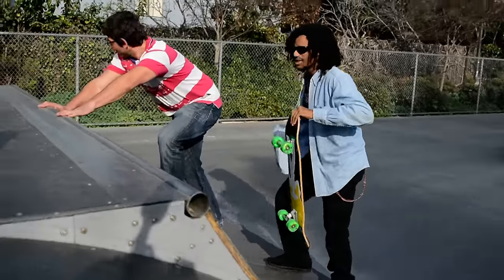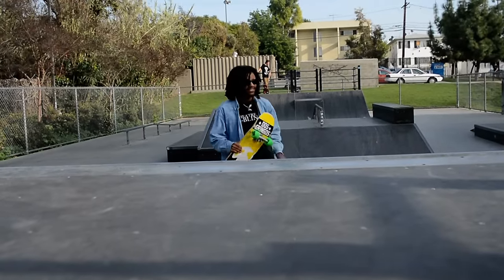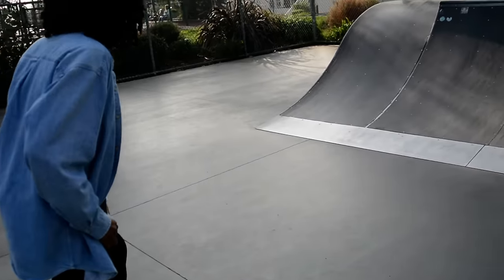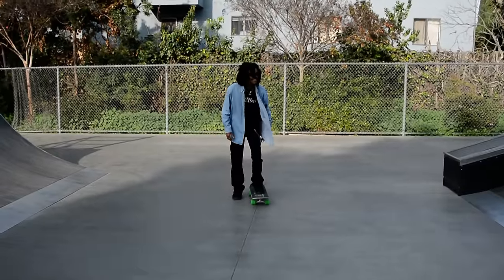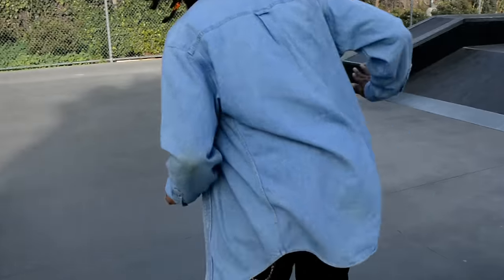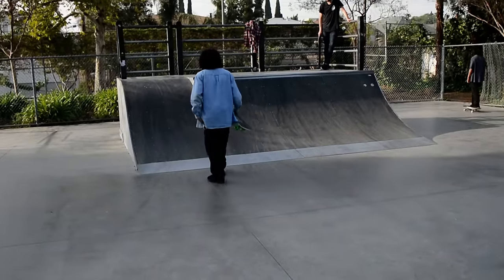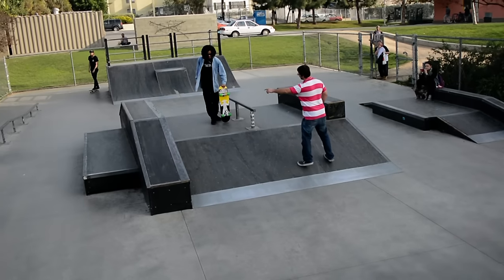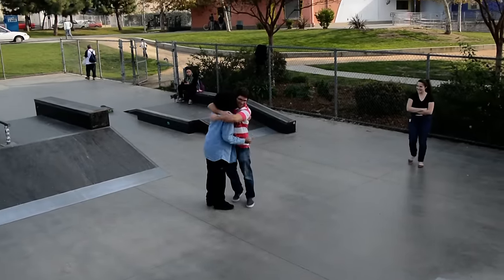Blind skateboarder on Shark Wheels